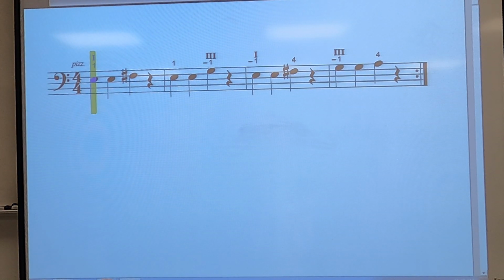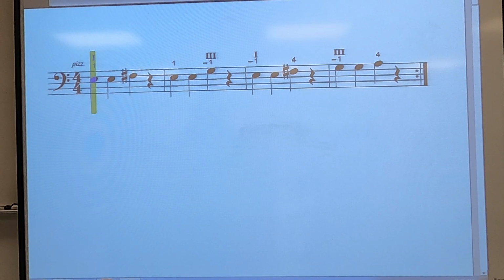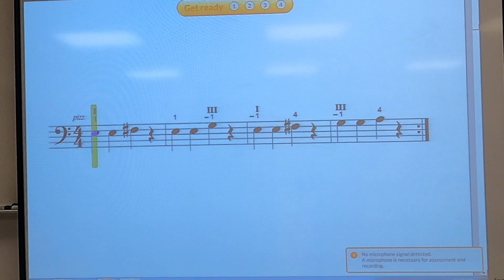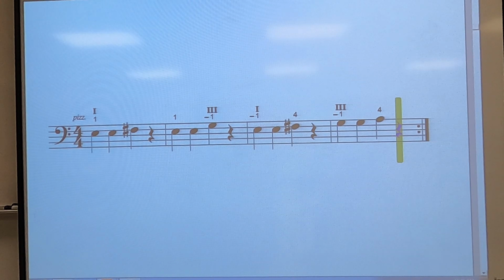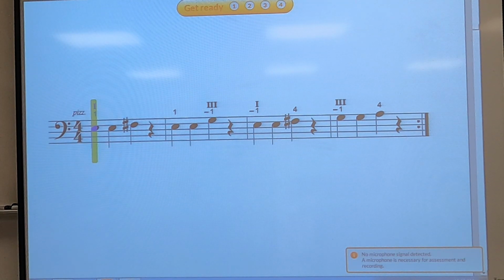4th Orchestra Karate Level 3: Safe at First- Bass with Accompaniment